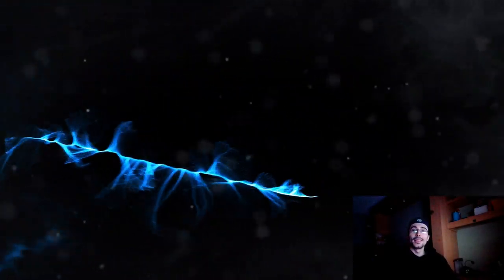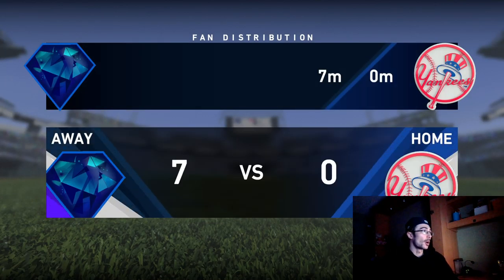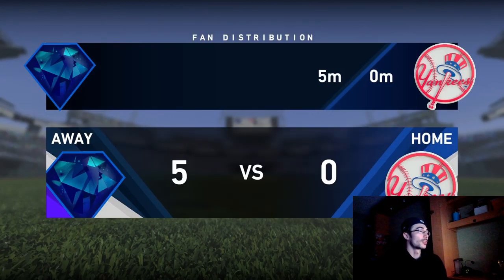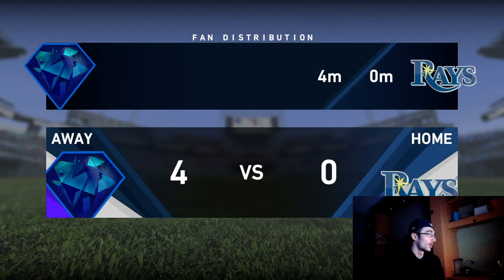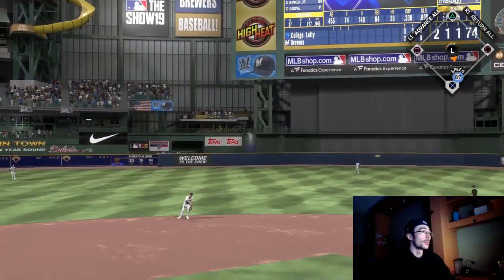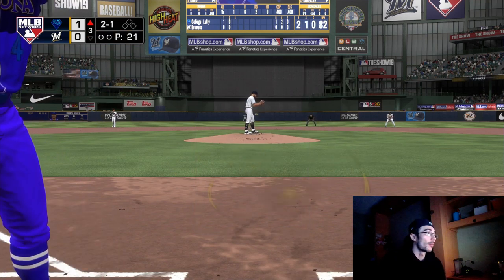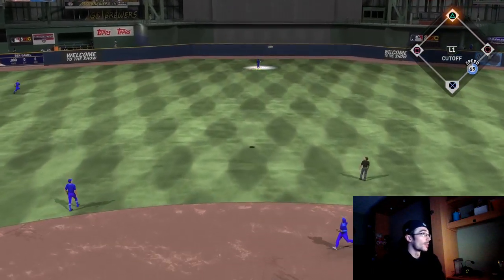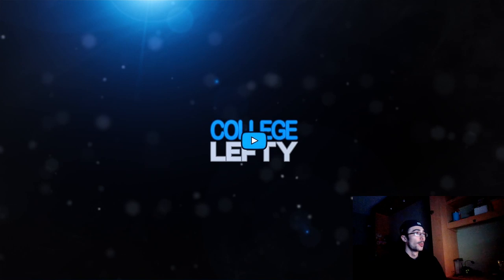How to Complete the 5th Inning Conquest Fast!! Turn Based Missions! MLB The Show 19!